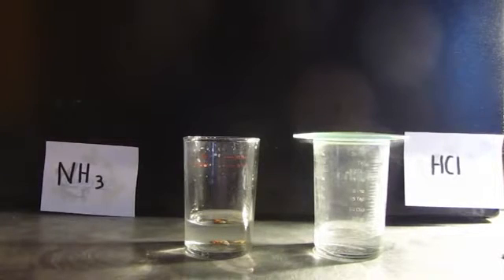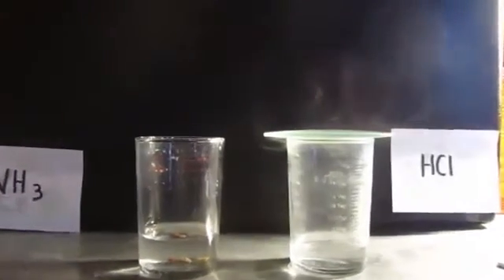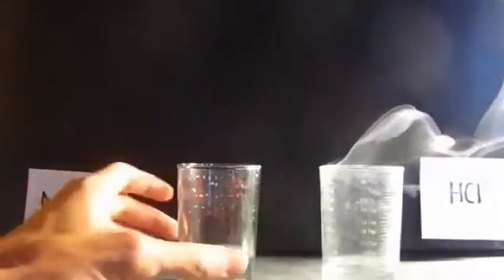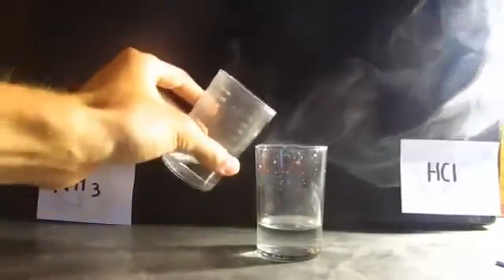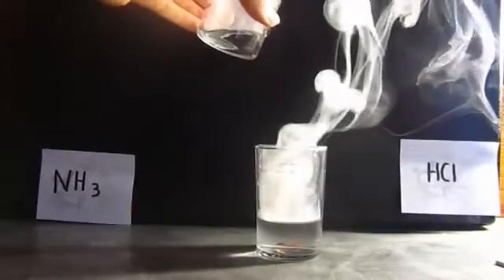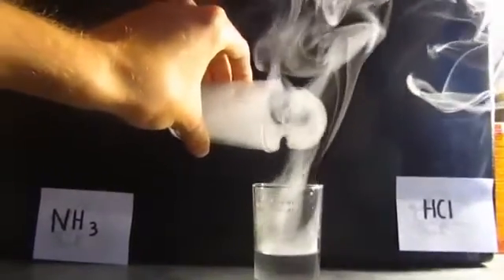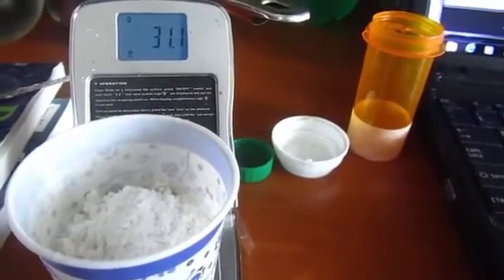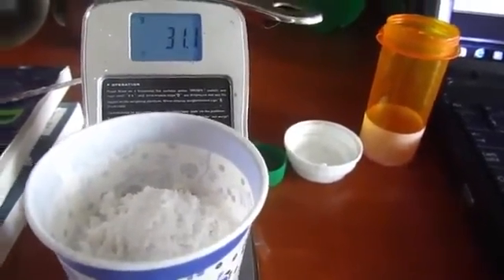تجربة تفاعل حمض الهيدروكلوريك المركز مع النشادر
تجارب معملية للصفوف الإعدادية